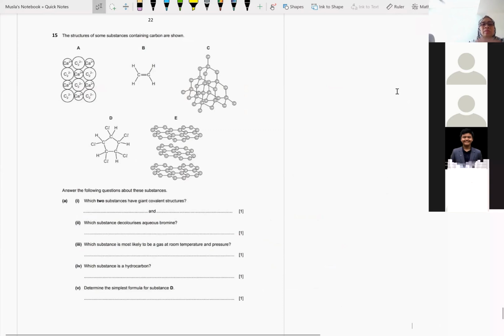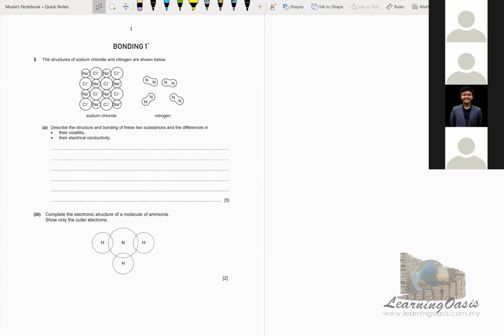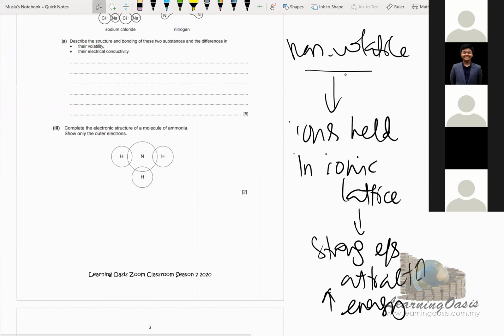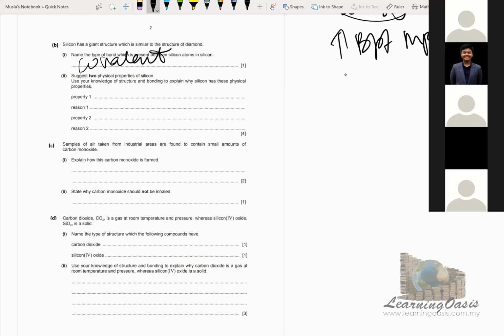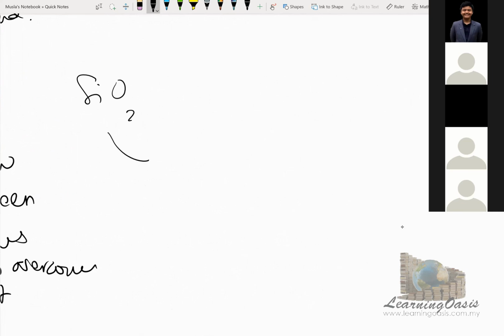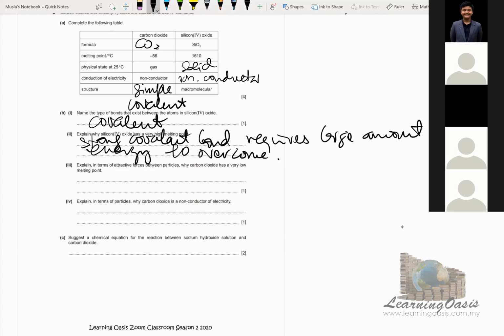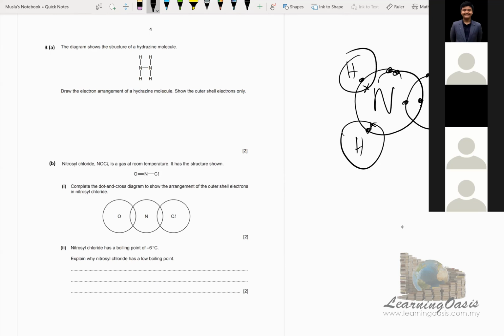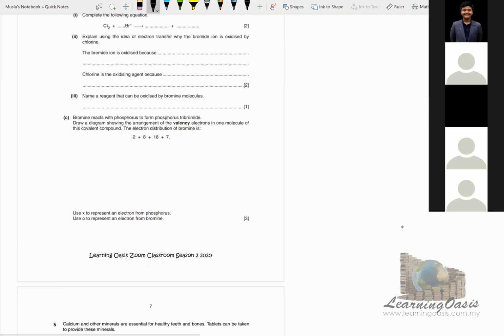Learning Oasis Online Zoom Class - Bonding 2 (Chemistry)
Study for the IGCSE O-Level Exam with us!